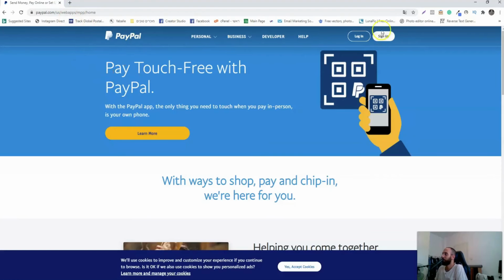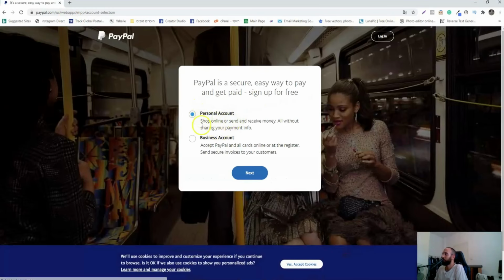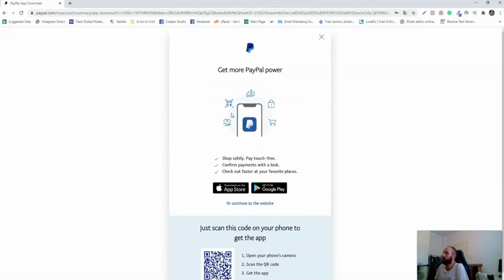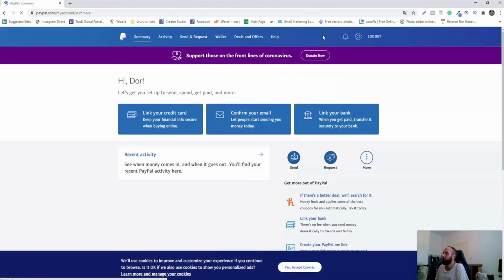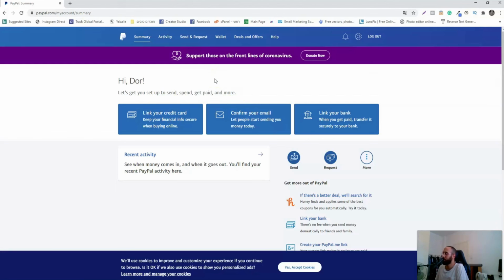Paypal For Kids - Paypal Child Account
In this video I will teach you how to open PayPal for kids - no credit card needed at first so if you are looking to create a PayPal child account, you are in the exact place to do so, and right after watching this video you can start and create money online using your brand new PayPal account.

PAYPAL SETUP FOR KIDS - if you want to set it fully:
Setting up Paypal is nearly a MUST for any kids who want to earn money online. Generally, money is transferred through payment processing sites such as Paypal when dealing with cyber purchases. Kids need to have a payment processor if they are working online. There is one small obstacle to this though: parents have to help you. Unless you’re 18, you cannot create your own Paypal account, as per the PayPal user agreement. This is not a huge issue though!

Once you have the need to get a Paypal account, you will need to get your parents to sign up. They will need to have a bank account as well because this is how you get your money from Paypal. It takes about 3 days to wire the funds to the bank in order to use them. Your parents can report all of this income themselves, and simply monitor your account activity on Paypal as needed.

please visit my channel now if you want to learn different ways to learn how to make money online as a kid or as a teenager and you will find topics such as:
online jobs for teens
make money as a teenager
online jobs for teenagers
teenage side hustles
how to make money as a teen
how to make money as a teenager
jobs for teens
teen jobs
how to make money online as a teen
how to make money as a teenager 2020
how to make money as a teenager online fast
side hustles for teens
side hustles for teenagers
how to make extra money as a teen
make money online in highschool
make extra money as a teenager